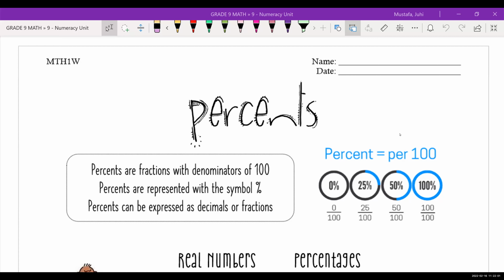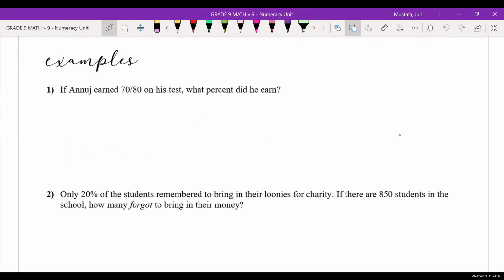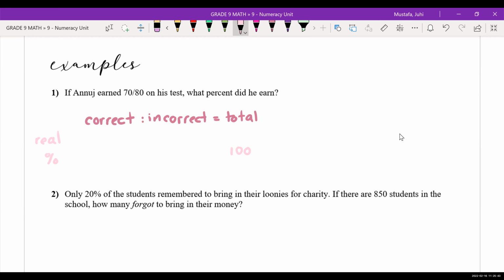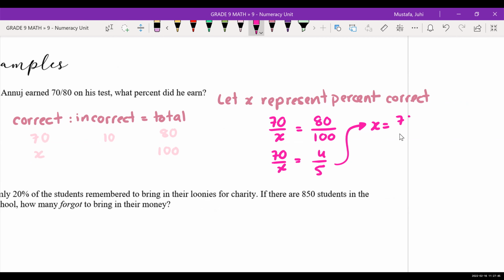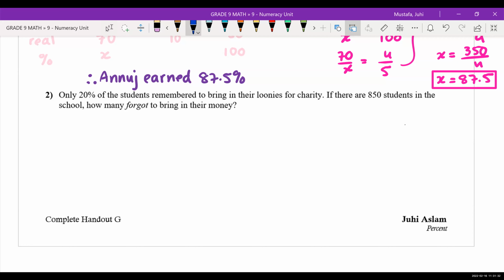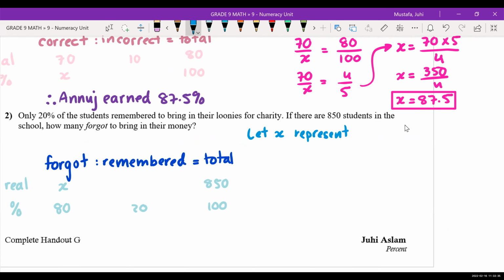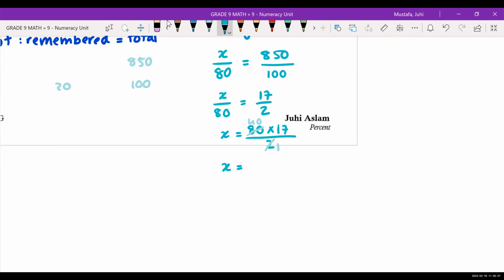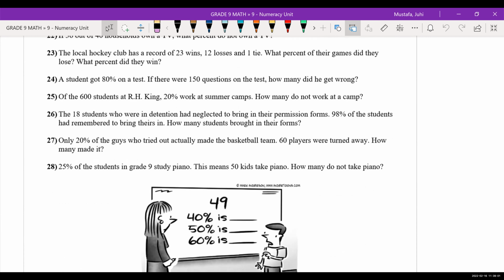11) Percent | MTH1W | Numeracy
Percent